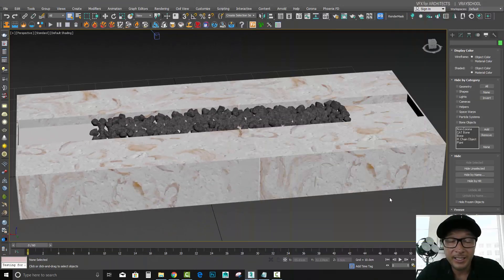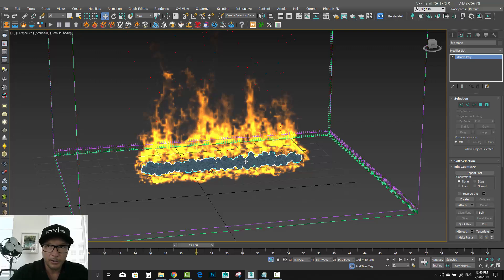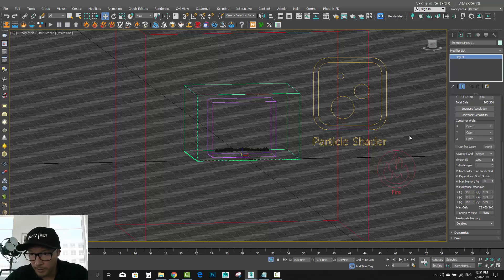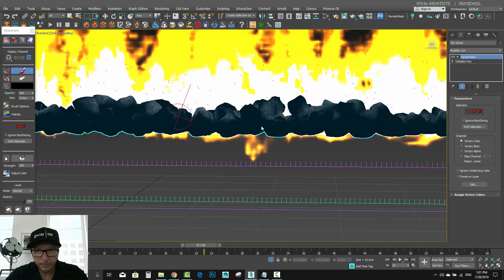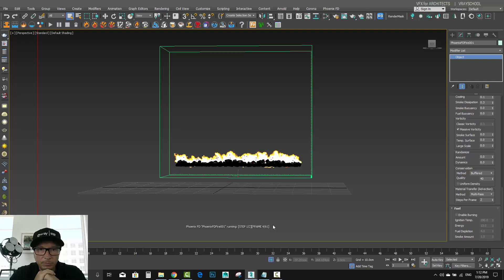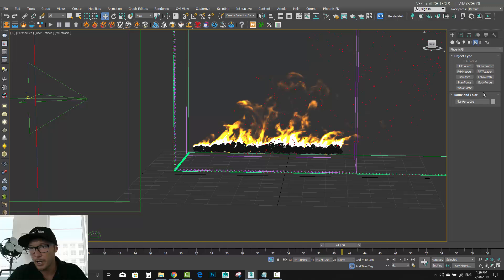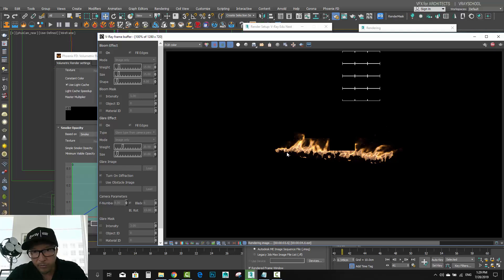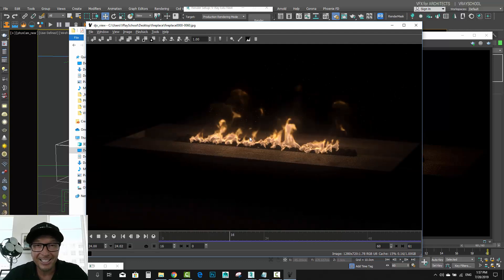Fire with VRAY NEXT and Phoenix FD for 3Ds Max | VFX for ArchVIZ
The more I use this plugin the more I understand how complicated my life was by trying to fake fire - that actually doesn't come even close to what you're about to see.

As you can see, this is not rocket science, if you follow these steps you should get the same results!

Why does this fire look realistic?
It will show in all the reflective objects you have in your scene
It creates realistic warm lights that follow the flame size and density.
The flames are physically correct so they will wrap around the object, and will look real!

Adding fire to your scene will boost up your level of professionalism - basically, ask for a raise..lol (jk).

Keep up the creativity level and crave to learn more VFX for ArchVIZ

Talk soon,

Alex